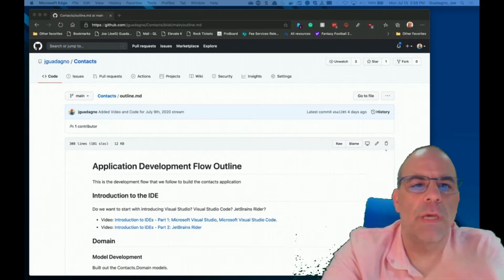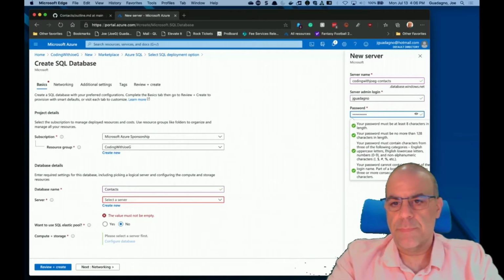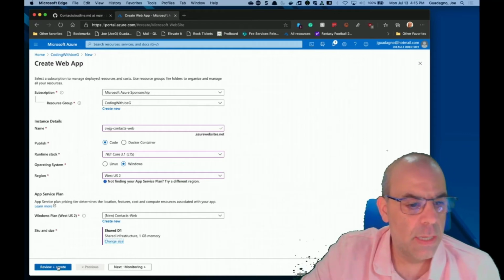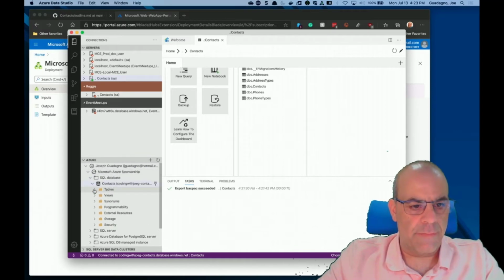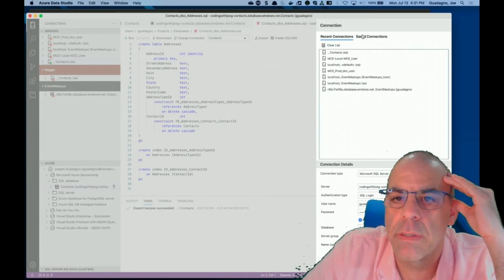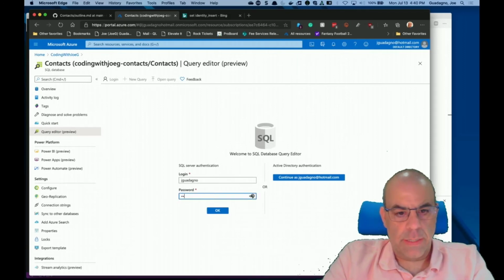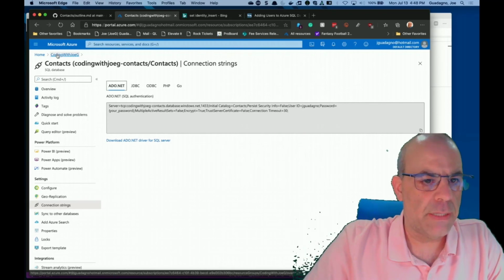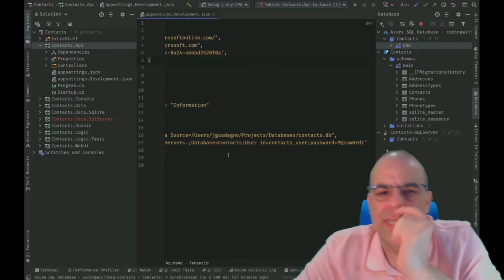Coding with JoeG - Contacts Application - Migration to the Cloud - Part 1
In this episode of Coding with JoeG, we start building out the cloud infrastructure so we can deploy our applications to the cloud.  We start with Building the Web Apps for Contacts Api and Contacts Web, then build the Azure Sql instance and migrate the data.